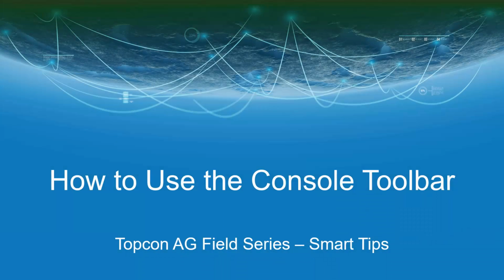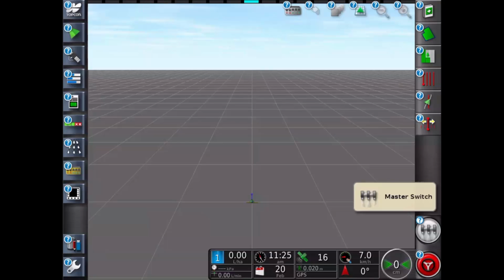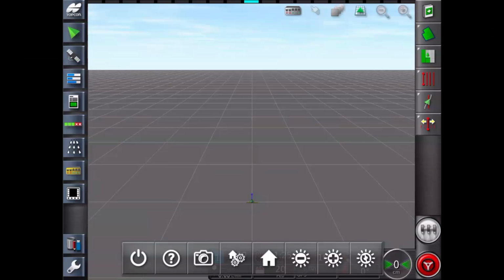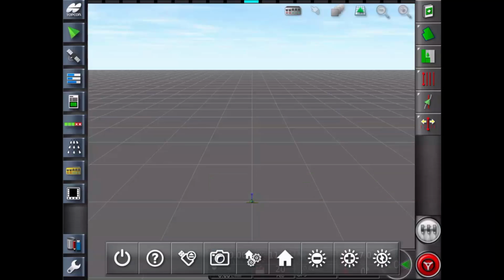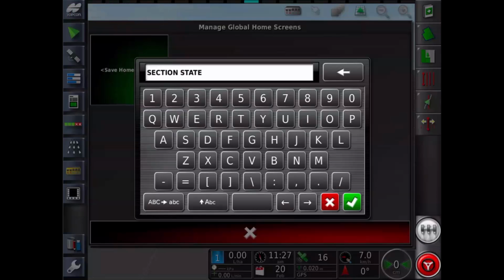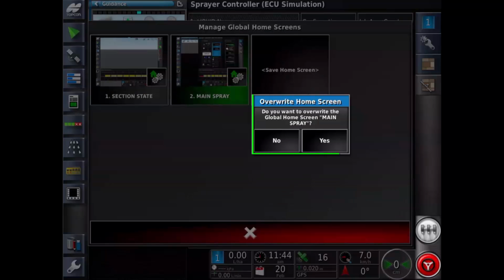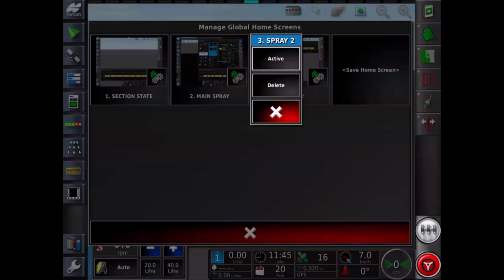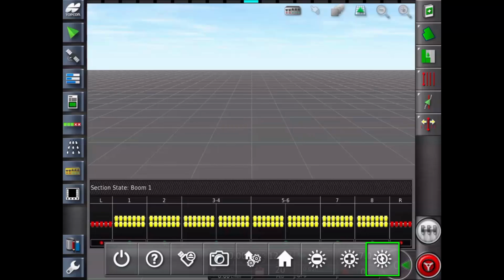How to Use the Console Toolbar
The Console Toolbar is displayed by swiping upwards from the base of the screen on X14, X23, X25 and X35 Consoles.  Power Off, Helpful Hints, Eject USB, Take Screenshot, Global Home Screens and Screen Brightness functions can be found on this toolbar.
This Smart Tip video explains how to use these functions in less than 5 minutes.